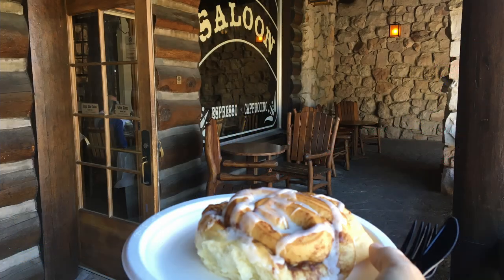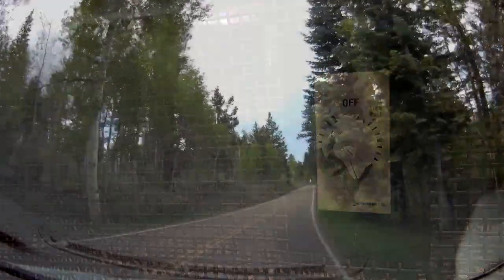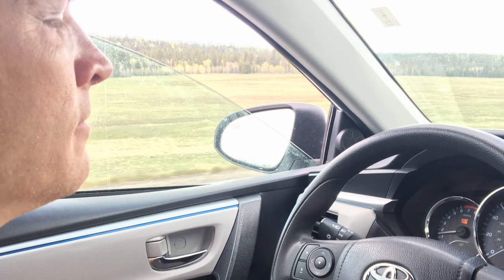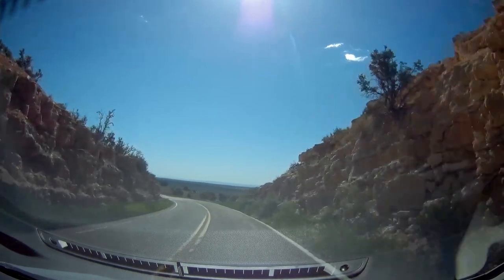Took a turn and wound up in fundamentalist Utah 🇺🇸 ROAD TRIP DAY 58-59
Days 58 and 59 of the National Parks Plus USA Road Trip. We spent all morning driving everywhere roads can take you on the north rim of the Grand Canyon. The views are different here, more jumbled and extensive. And, you can look down onto the lower south rim from up here. We saw Cape Royal, Angels Window, Roosevelt Point, Point Imperial, Mount Hayden, and Greenland Lake. Some bison bid us goodbye and we drove out of the park, along ever-lower roads, to Colorado City. There we crossed into Utah for two nights in St. George.

0:00 Intro
0:25 Breakfast on the north rim of the Grand Canyon
0:56 Driving around the north rim
1:16 Cape Royal and Angels Window hike in Grand Canyon
3:07 Roosevelt Point picnic at Grand Canyon
3:23 Point Imperial and Mount Hayden, Grand Canyon
4:03 Greenland Lake at Grand Canyon
5:40 Wild bison at Grand Canyon
6:25 10,000 miles so far!
7:14 Colorado City and Utah
8:00 St. George and Larsen's for dinner
8:49 Day off in St. George, Utah
9:40 Coming tomorrow on Day 60